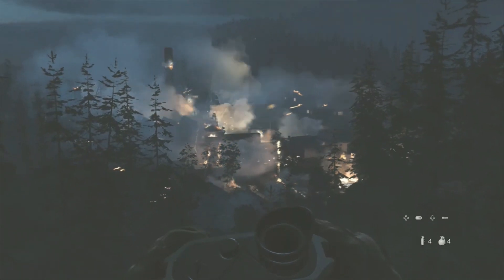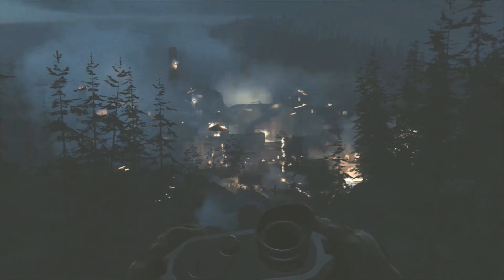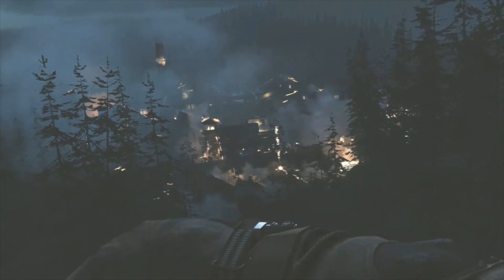*Ghost Recon Breakpoint Resident Evil 4 Leon Outfit